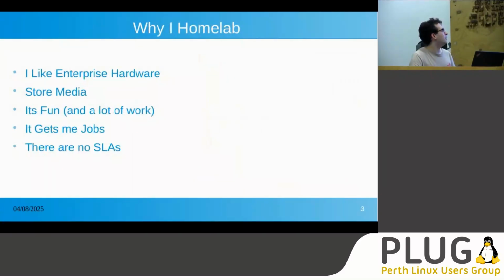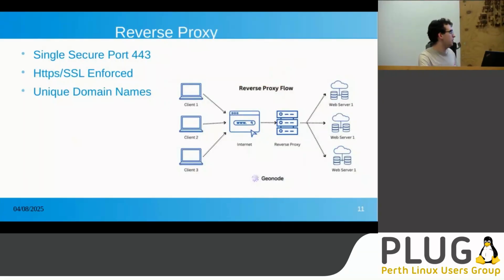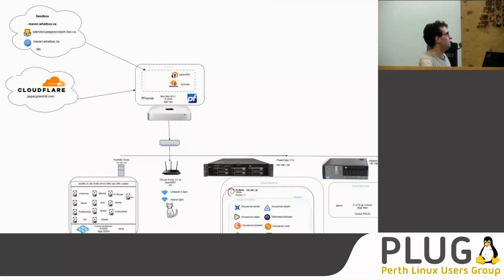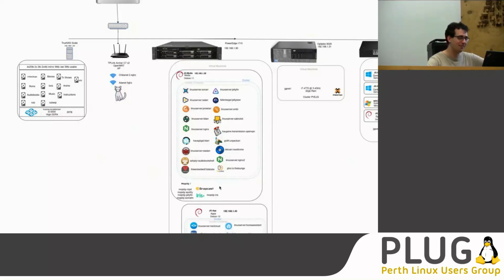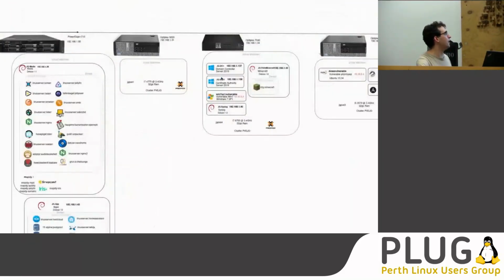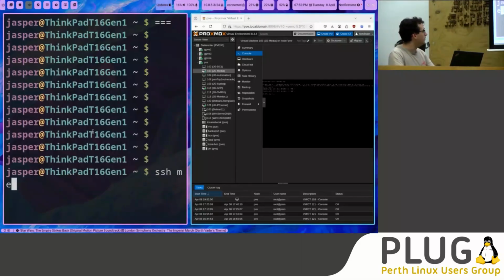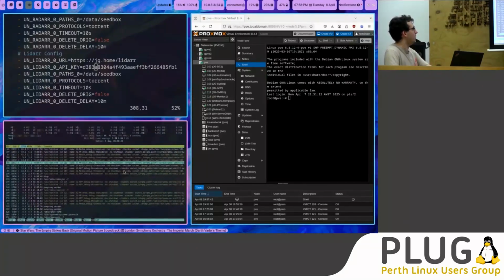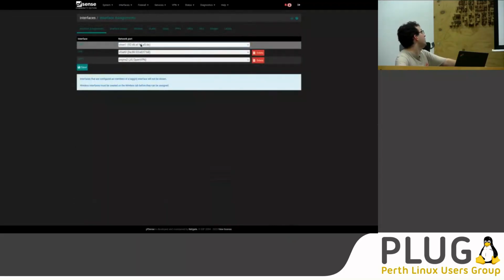PLUG: The Challenges of Maintaining a Homelab - Jasper Greenhill, April 2025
A Homelab is a great way to learn new skills and Learn more about Servers and Computers if you work in IT . Jasper goes through the Challenges of running a maintaining his servers and self hosted services at home from 39tb of Storage and a Highly Available Virtualization Cluster running on Enterprise Hardware. He will go over the challenges of keeping things running well and the things he have learned along the way.